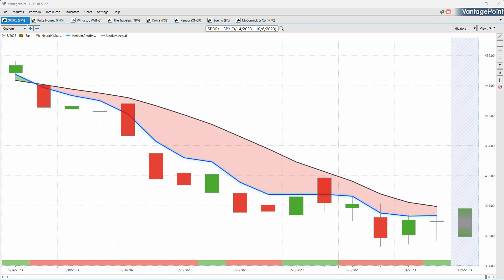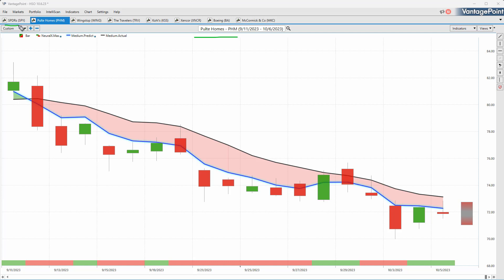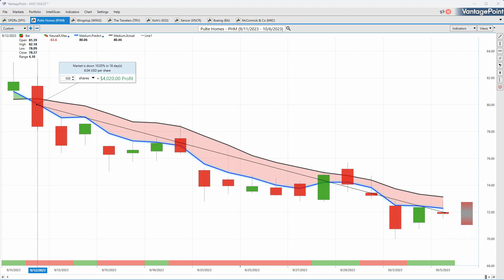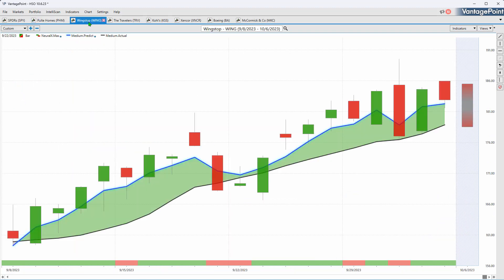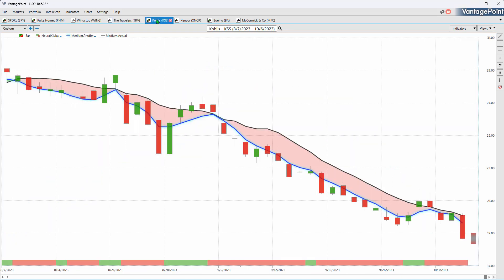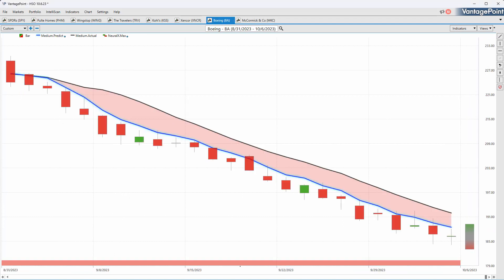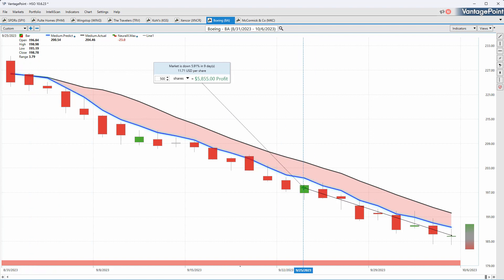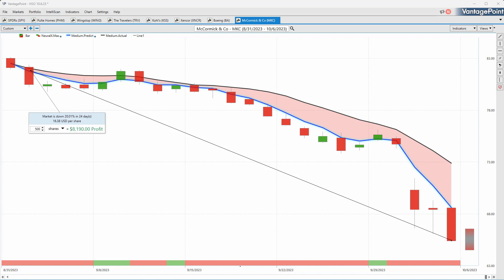VantagePoint A.I. Hot Stocks Outlook for October 6, 2023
Learn To Trade With Artificial Intelligence Free Live Online MasterClass Register

00:00 VantagePoint A.I. Hot Stocks Outlook for October 6th, 2023
00:32 SPDRs ($SPY)
01:37 Pulte Homes ($PHM)
04:57 Wingstop ($WING)
05:54 The Travelers ($TRV)
06:48 Kohl's ($KSS)
08:09 Xencor ($XNCR)
09:21 Boeing ($BA)
10:28 McCormick & Co ($MKC)